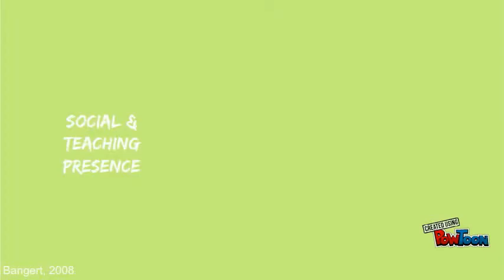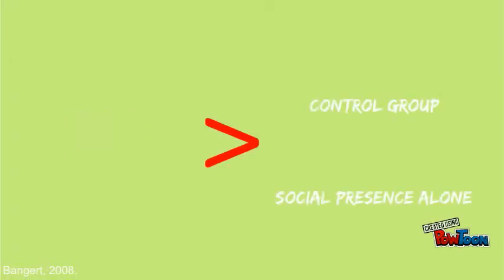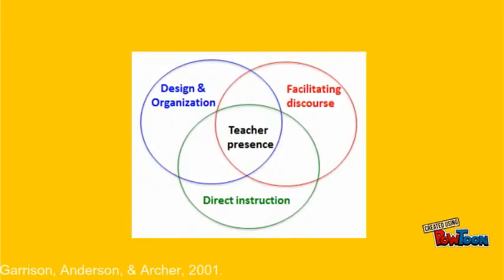Teaching Presence in Community of Inquiry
Module 5 for our Masters' of Medical of Education Class (Heather Pim, Karla Vaz, Adam Vukovic, & Steve Warrick)-- Created using PowToon -- Free sign up -- Create animated videos and animated presentations for free.  PowToon is a free tool that allows you to develop cool animated clips and animated presentations for your website, office meeting, sales pitch, nonprofit fundraiser, product launch, video resume, or anything else you could use an animated explainer video. PowToon's animation templates help you create animated presentations and animated explainer videos from scratch.  Anyone can produce awesome animations quickly with PowToon, without the cost or hassle other professional animation services require.